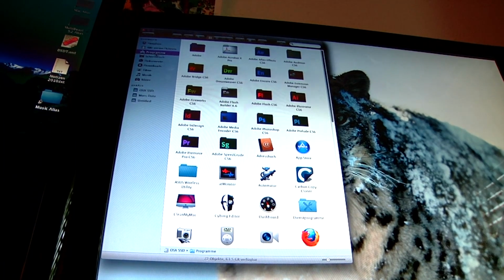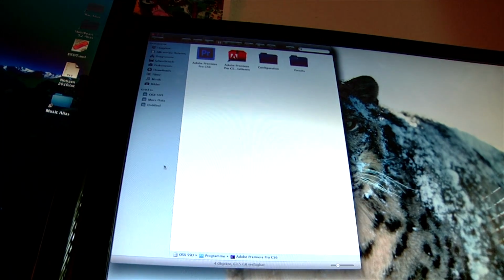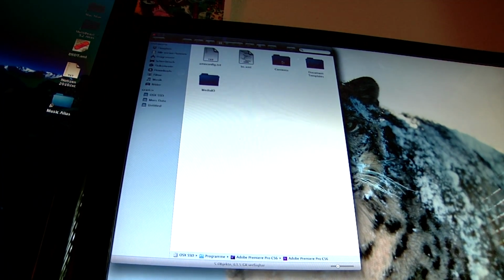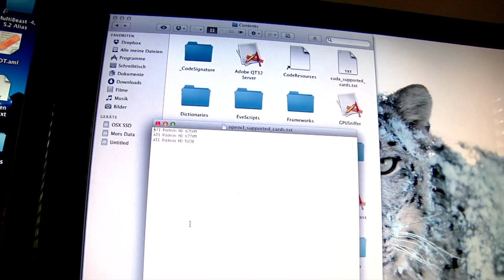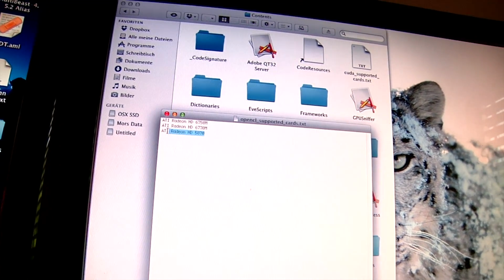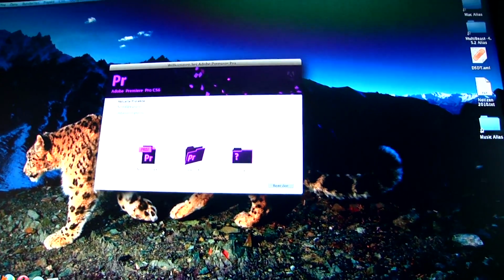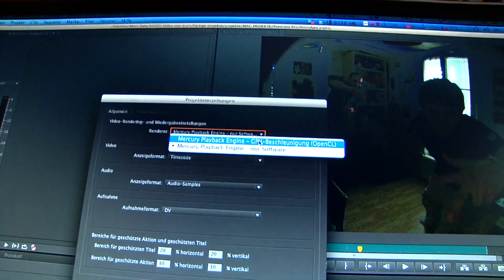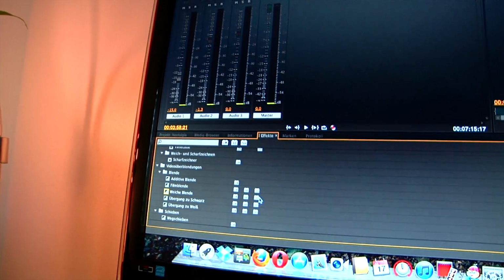Use Adobe Mercury Playback Engine with unsupported cards on premiere pro cs6!!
One year ago i bought my computer with a Radeon 5870 and wasnt aware that the card is not supported with the MPE. I was reading in the net and informed myself about how to make full use of the card in Premiere Pro. The only way for me was to install OSX (or buy a mac) on my Pc and get Adobe Premiere CS6. In CS6, Adobe made Opencl capable of using the MPE, but with just 2 officialy supported ATI cards on the Macbook pro. Thats the Radeon 6750 and 6770. There is an incredible easy workaround to make other cards usuable. This made a very nice system for me.The only hassle was getting the hackintosh to work, but thats another theme. Check it out.